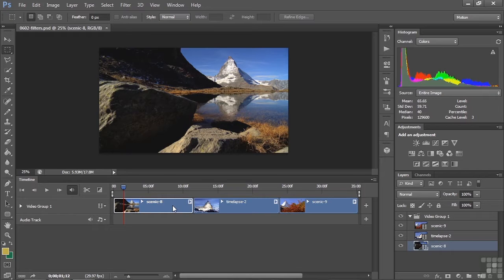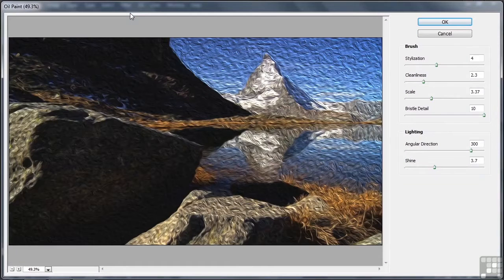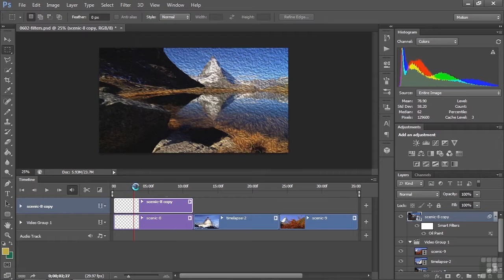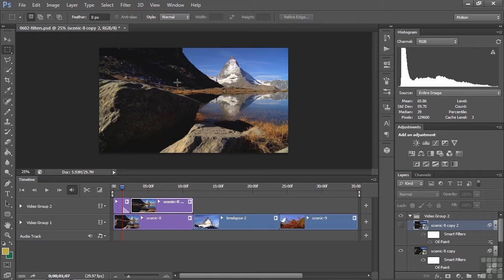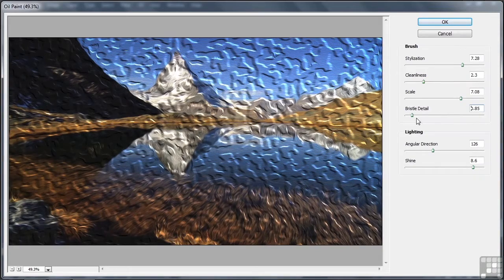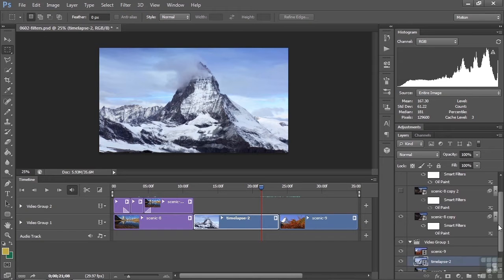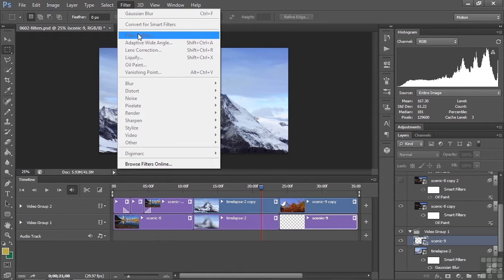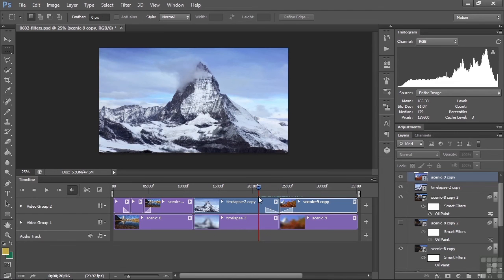CGI Photoshop Tutorials HD: Photoshop Apply Filters To Video Clips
CGI Photoshop Tutorials Photoshop Apply Filters To Video Clips

Learn how you can apply any Photoshop filter to a video clip, and how to animate filter properties over time and use filters as video transitions.